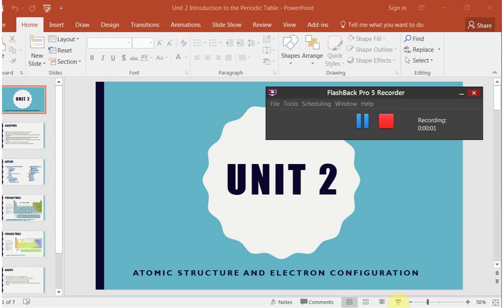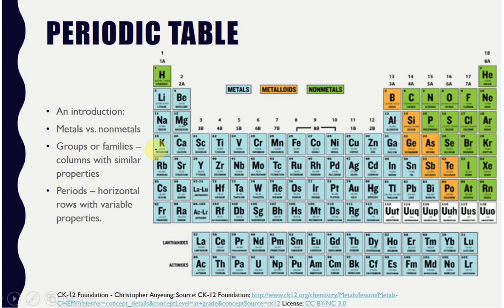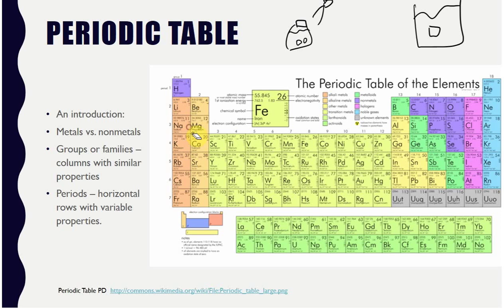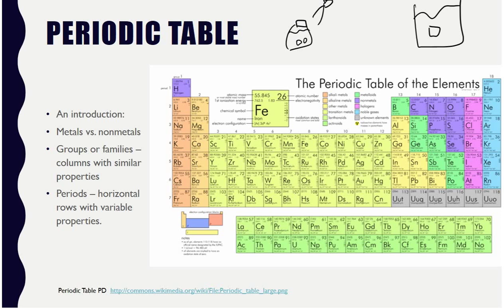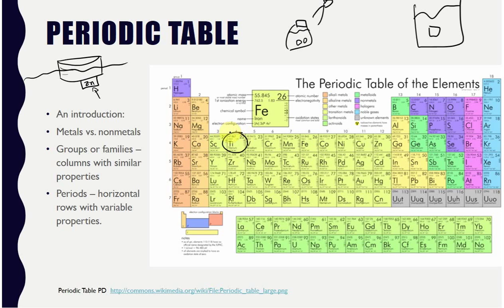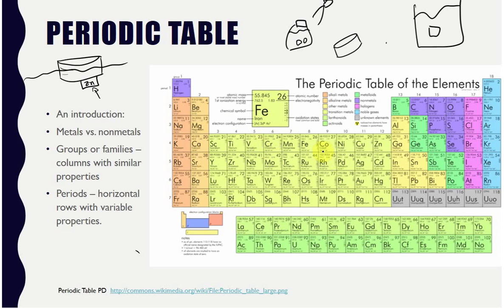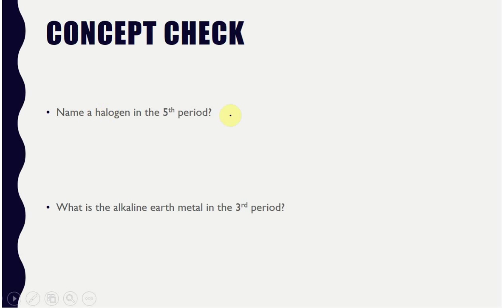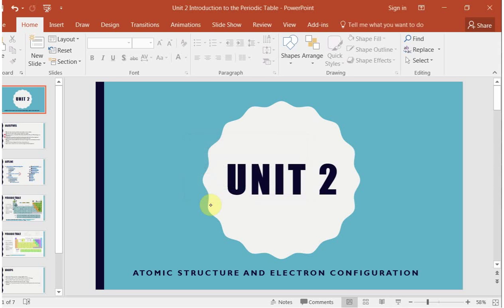CHM 110 UNIT 2 INTRODUCTION TO THE PERIODIC TABLE